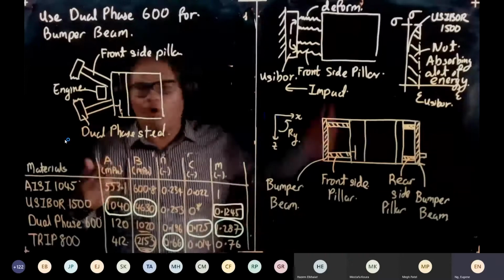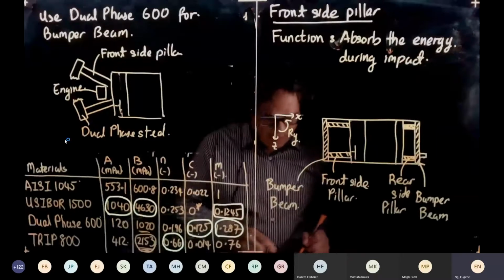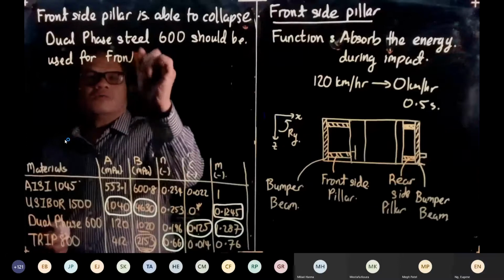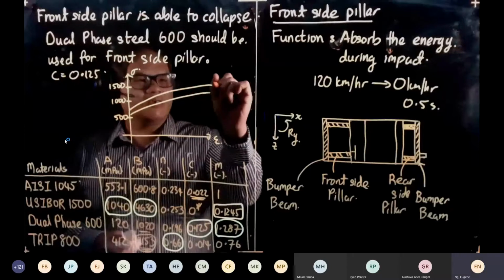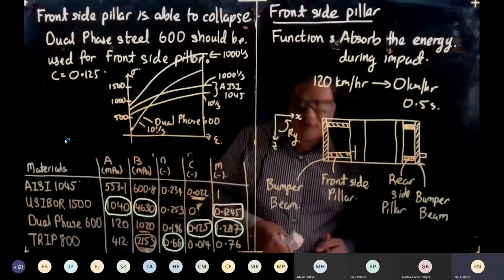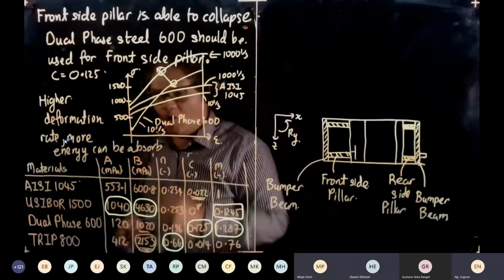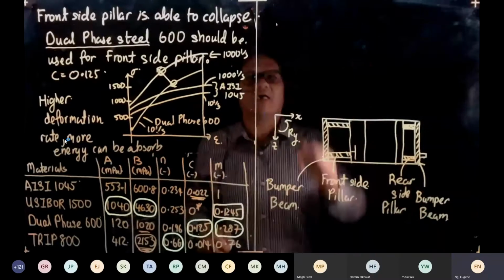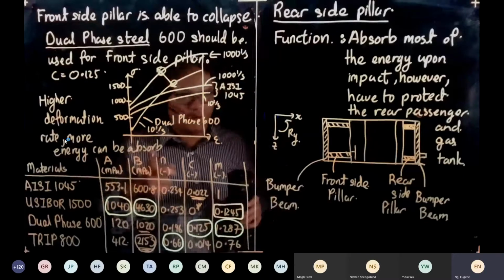3C03 Wk03 Material Structure P6